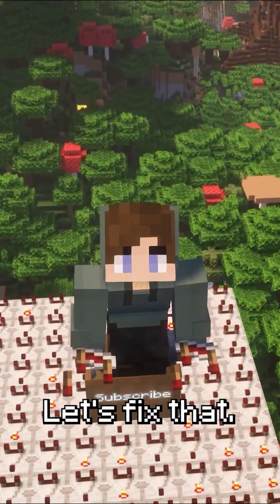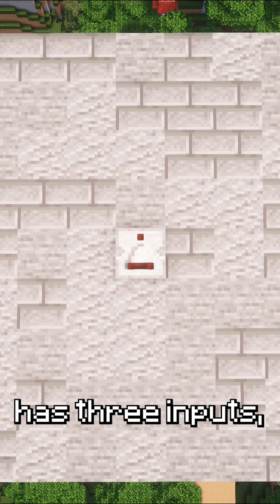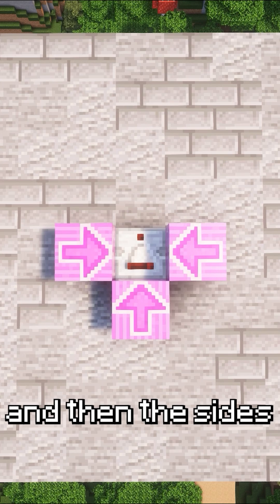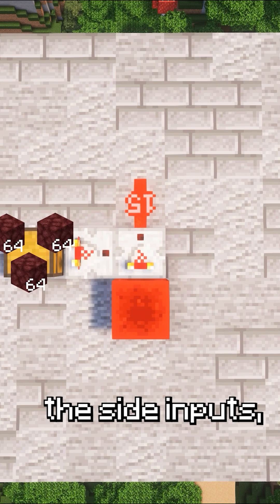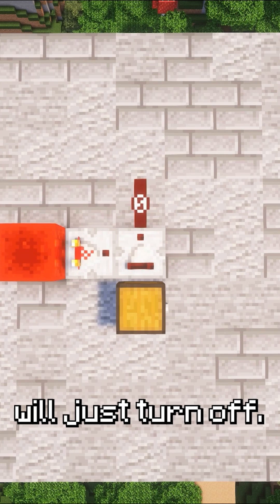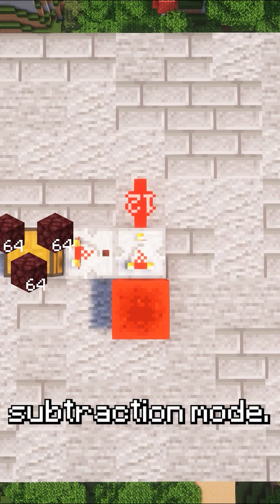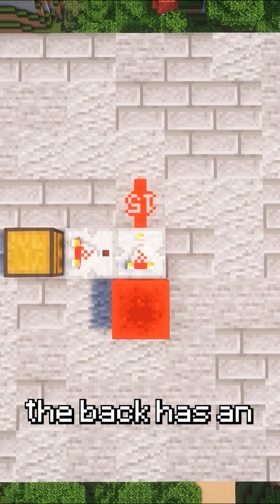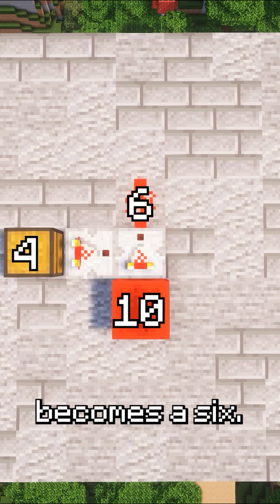Master Redstone Comparators in 60 Seconds!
Learn how to master Redstone comparators in just 60 seconds! This quick tutorial will give you all the information you need to create awesome Redstone contraptions.